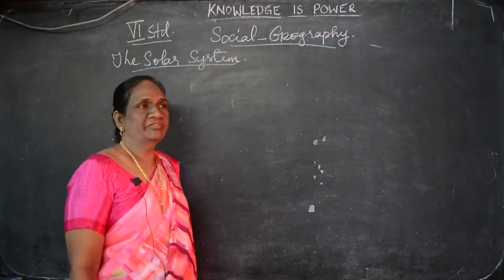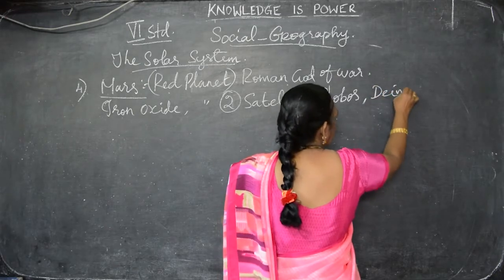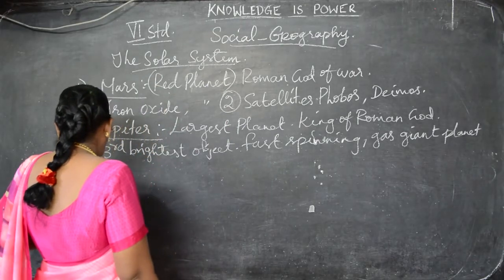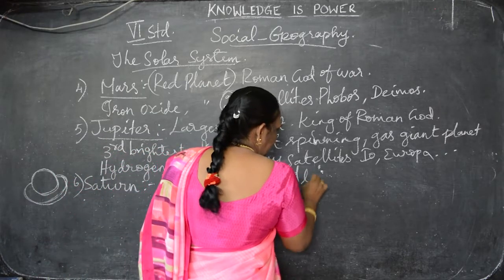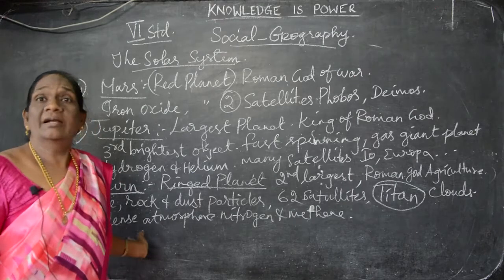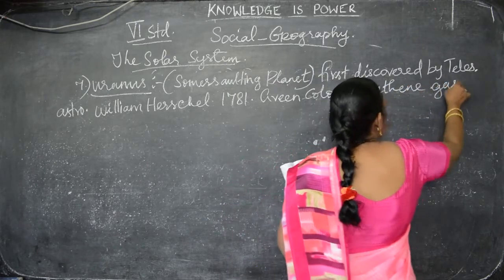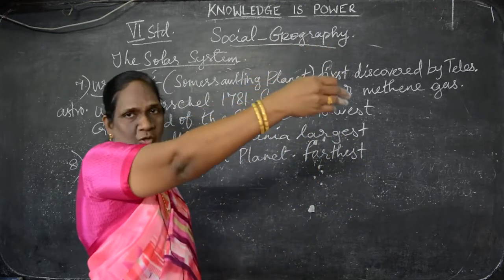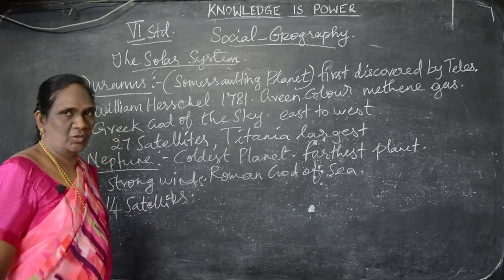VI STD - Social 07 - Solar System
Samacheer Kalvi